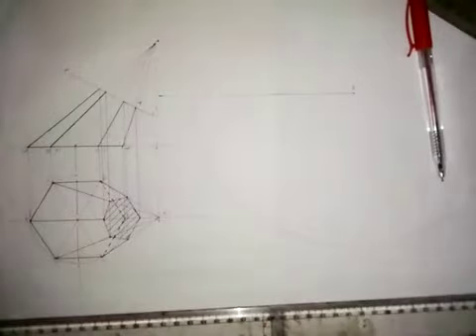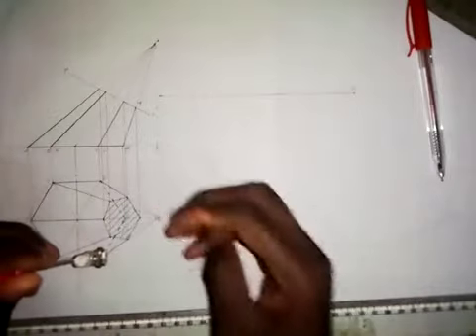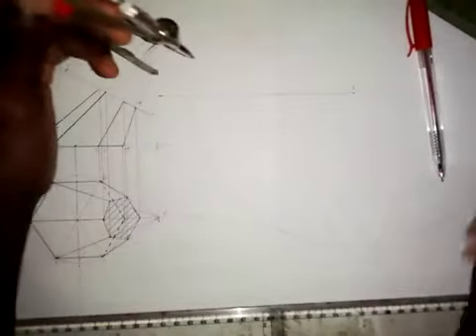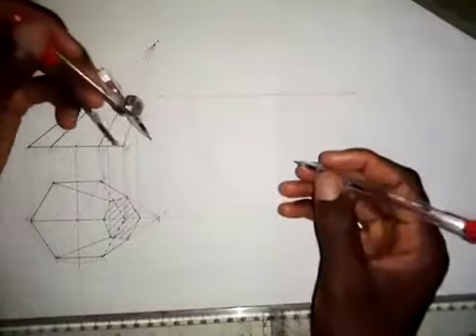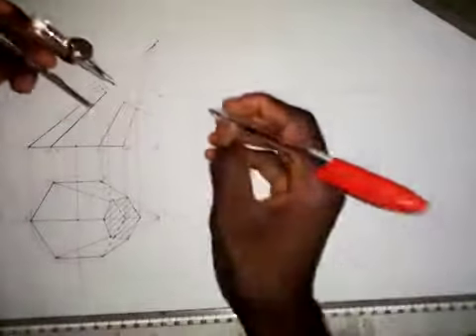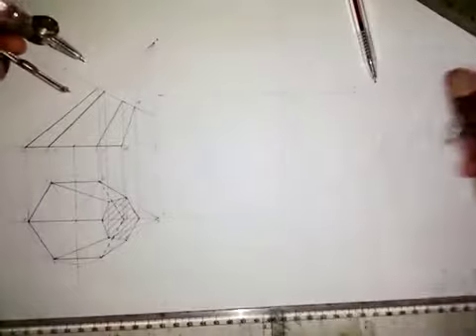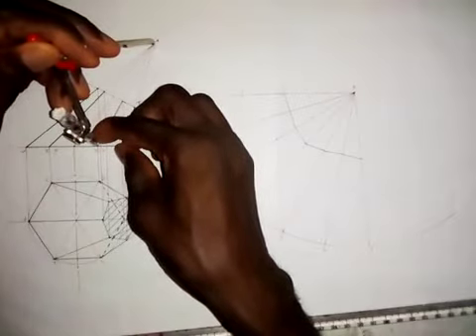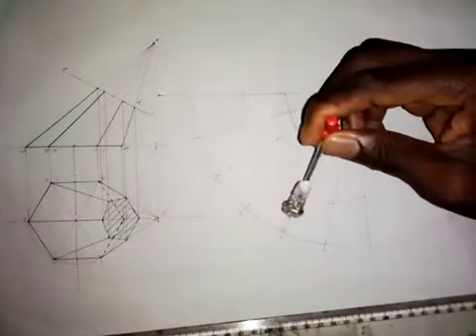Surface Development of Frustum of a Truncated Oblique Hexagonal Pyramid